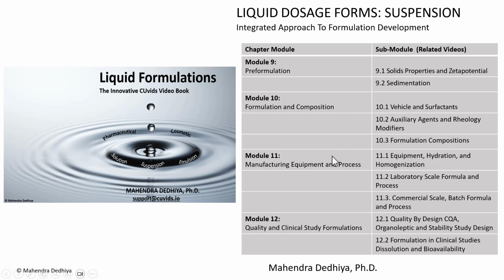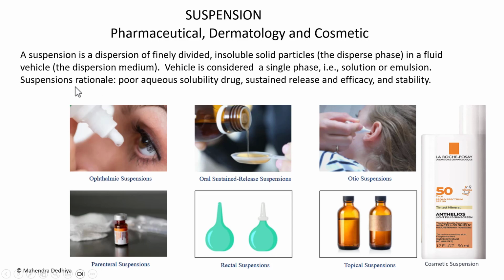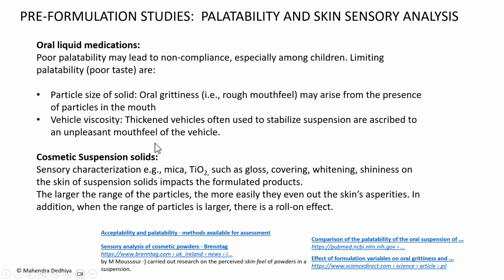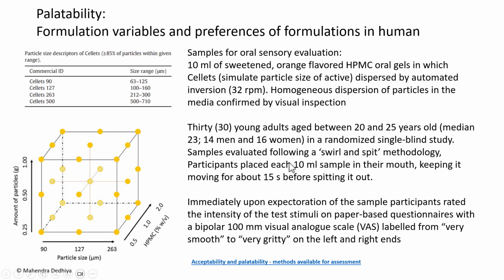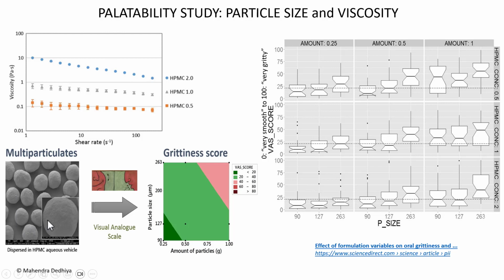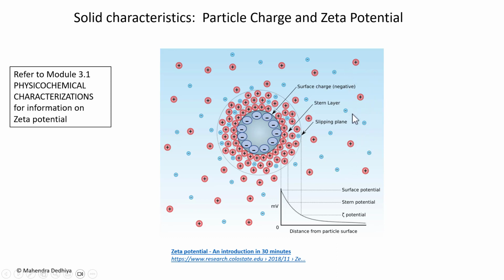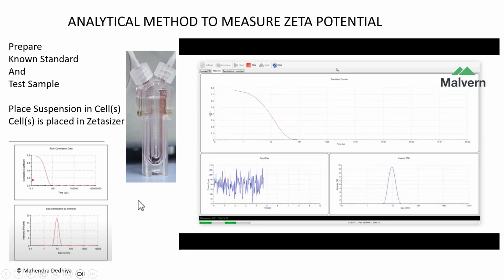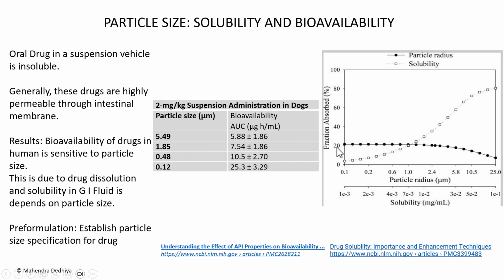Module 9 1 Preformulation SUSPENSION Solids property and Zeta Potential